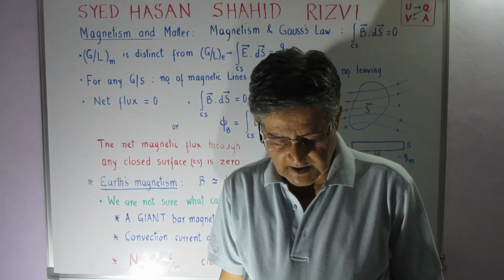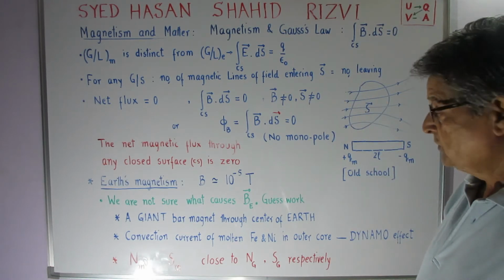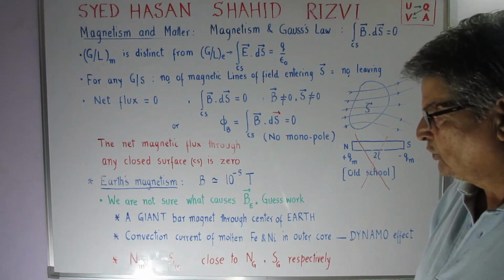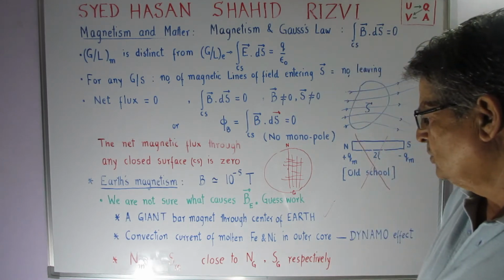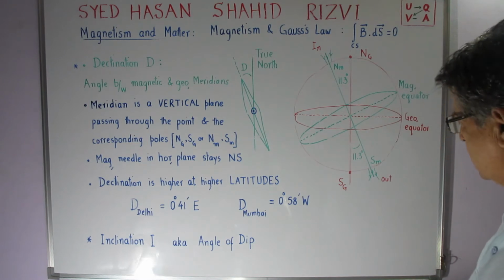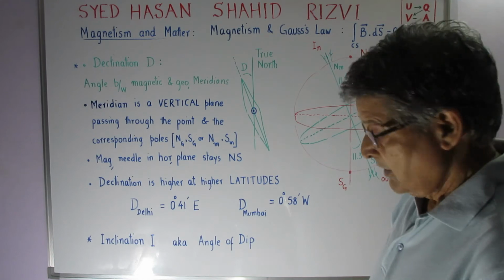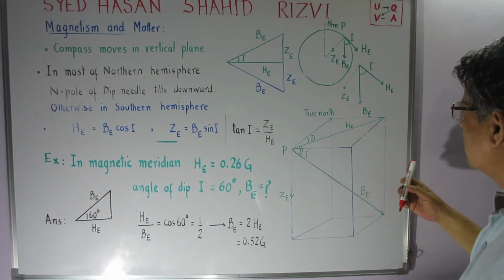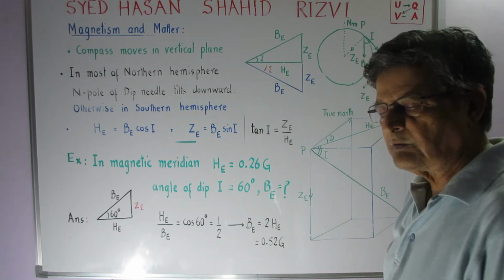Class 150 - Earth's Magnetism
The Earth's magnetic field is believed to be generated by electric currents in the conductive iron alloys of its core, created by convection currents due to heat escaping from the core.